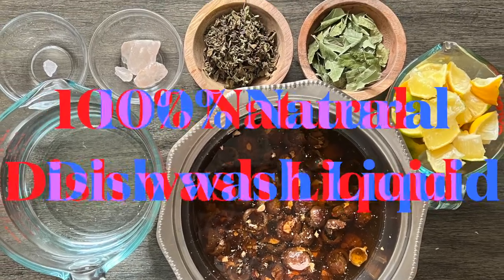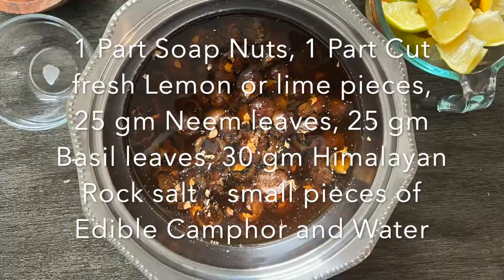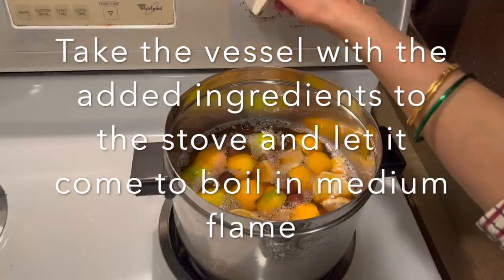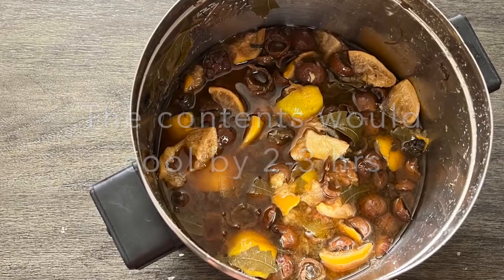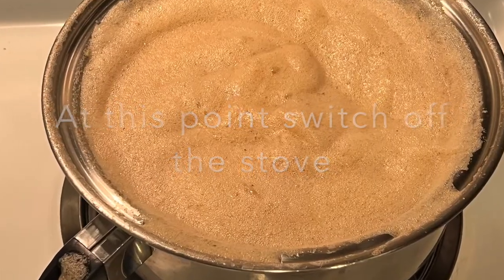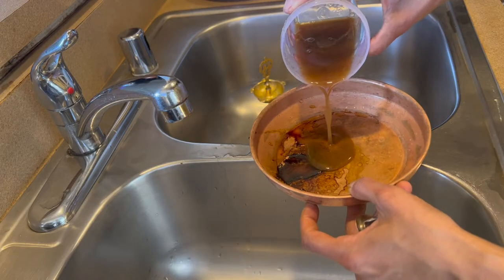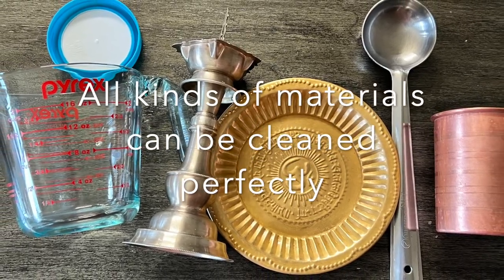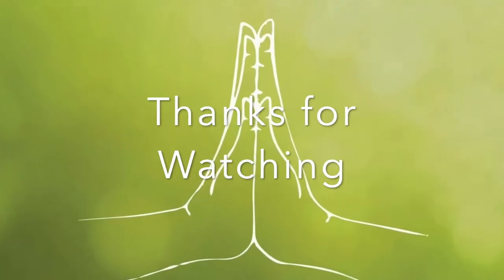100% Natural Dish wash liquid soap! Works even in Dish washer, cleans every metal/material perfectly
Dear Friends!

Live Naturally
Love Nature

For any further questions, please join below Telegram and whatsap channel or email

Ingredients:
Deseeded Big Soap nuts--1 part
Lemons--1 part
Basil leaves-25 gm
Neem leaves-25 gm
Edible camphor--tiny piece
Himalayan rock salt--30 gm

Procedure:
Soaked soap nuts for 18 to 20 hrs
Then add Lemons and Himalayan rock salt and bring the mixture to boil
Then reduce the flame and add all the herbs and boil in low flame for 10 min.
Switch off the flame and Allow the mixture to cool
Smash the contents using hand, filter and then add edible camphor
Again allow the liquid extract to come to boil in low flame
The product can be mixed with citrus vinegar or Banana ash/ any ash or used directly as well

Shelf life of the product is more than a month